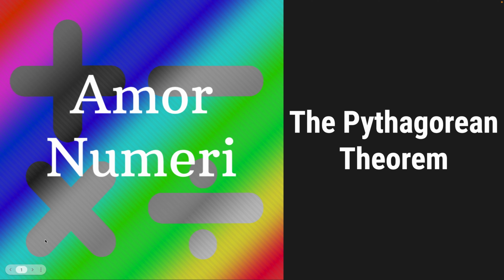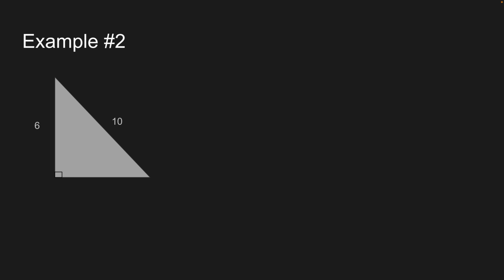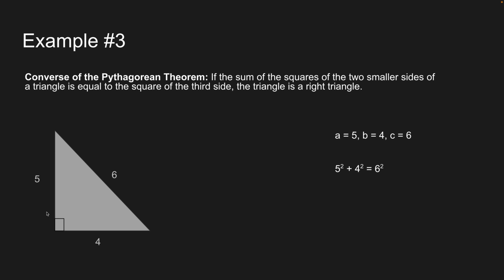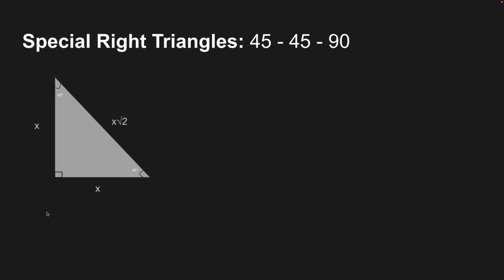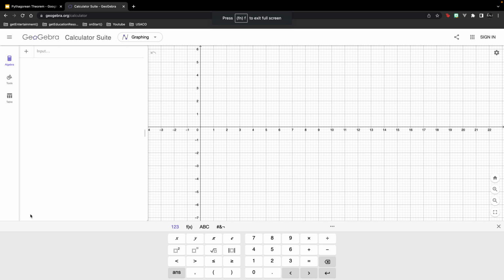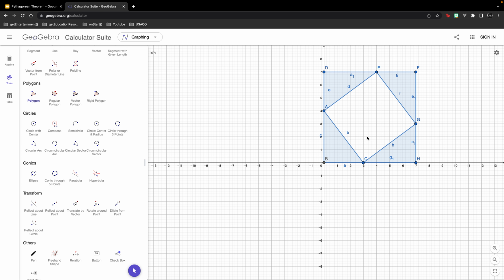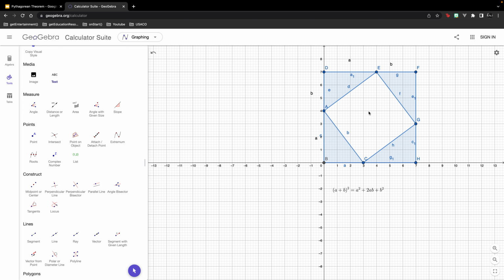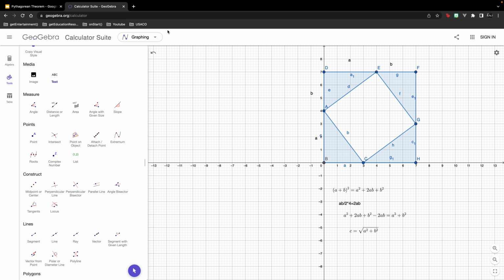Pythagorean Theorem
Today, we discuss the Pythagorean Theorem, how to use it, and why it works.